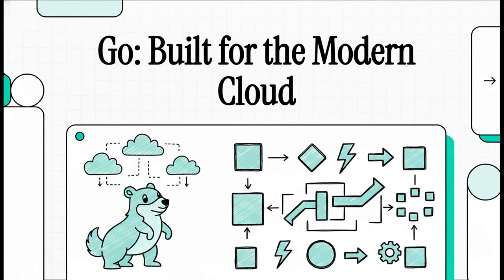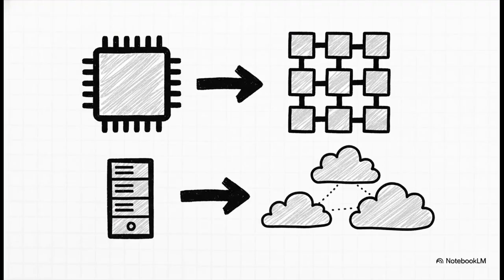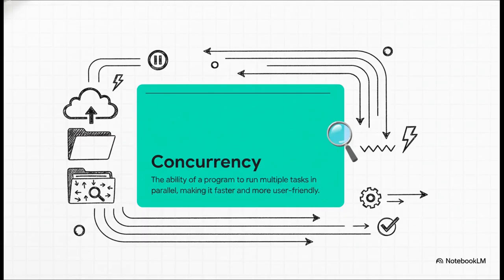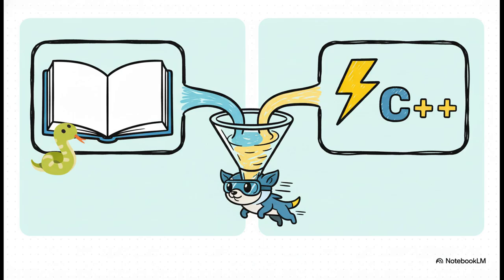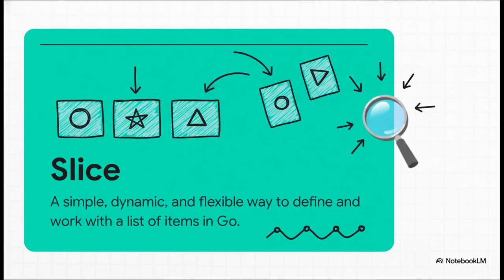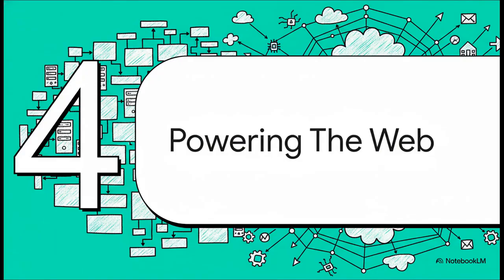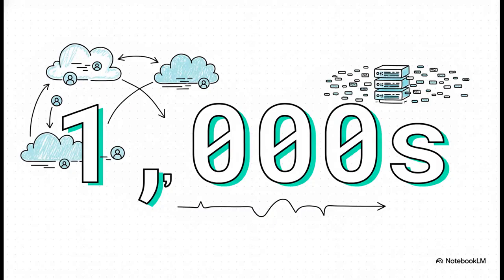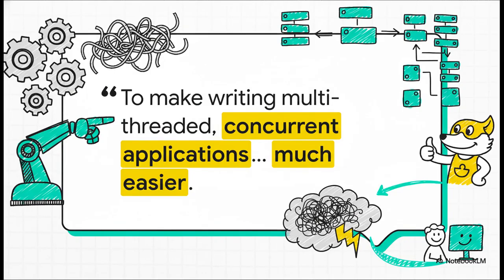Go Built for the Modern Cloud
This Go programming tutorial provides a comprehensive introduction to the language by guiding learners through the creation of a todo list application. The curriculum begins with the historical context of Go's development at Google, emphasizing its design for concurrency and modern cloud infrastructure. Students learn essential technical setups, including SDK installation and the use of the GoLand IDE, before moving into core syntax like variables, data types, and slices. The lesson further explores control structures such as for loops and the importance of encapsulating logic within functions for maintainability. Finally, the guide demonstrates how to transform the program into a functional web server using the net/http package. This transition allows external users to interact with the application via HTTP requests, effectively bridging the gap between basic scripting and backend engineering.